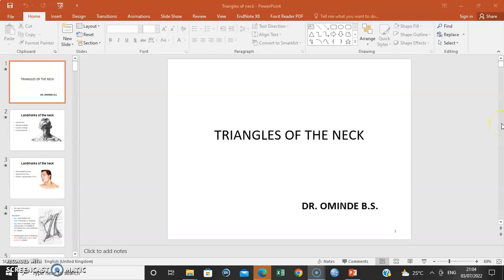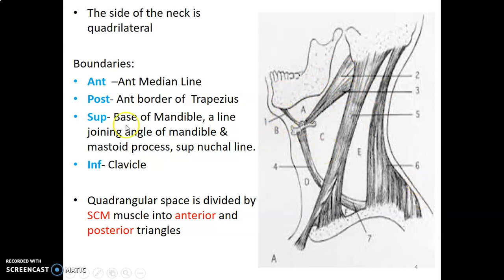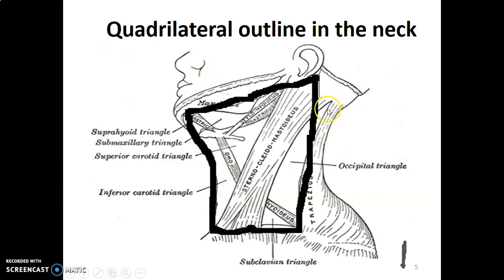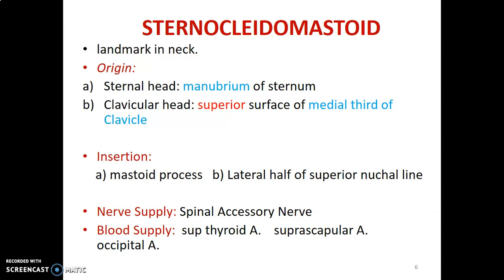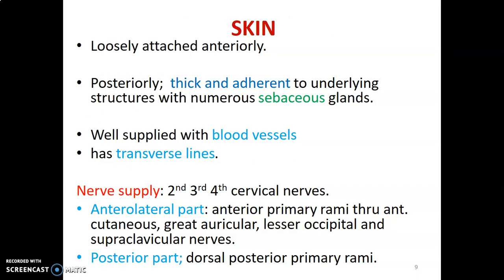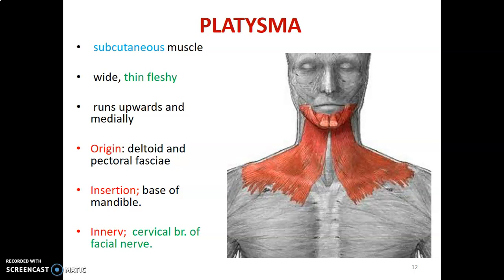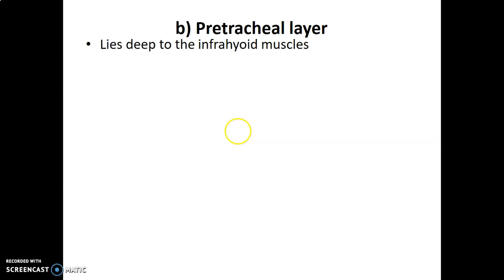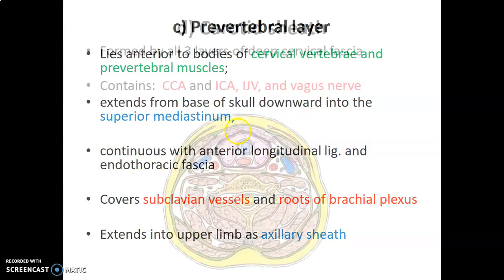ANATOMY OF THE NECK_ Lesson 1_ Anatomy Book Club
Hello. So, we shall begin series of lessons on the Anatomy of the Neck. This is Lesson 1.
In this video lesson, we shall talk on the anatomy of the Scalp (Scalp anatomy)
Please feel free to drop your comments, questions and contributions

Happy learning!